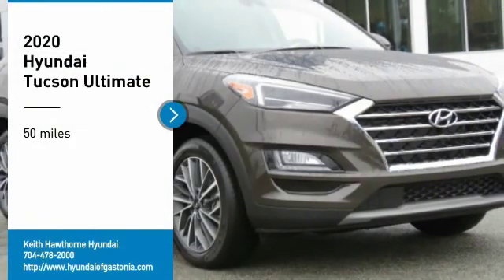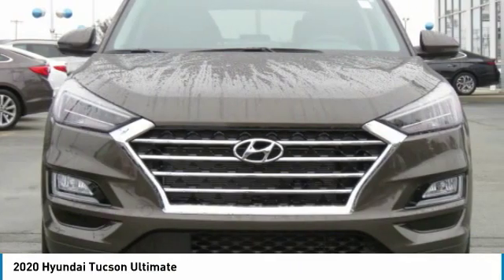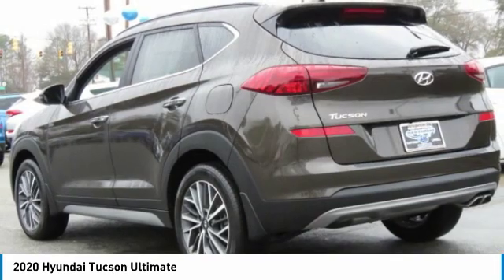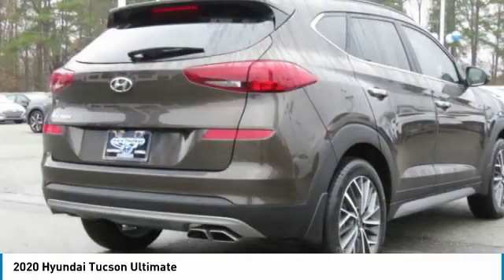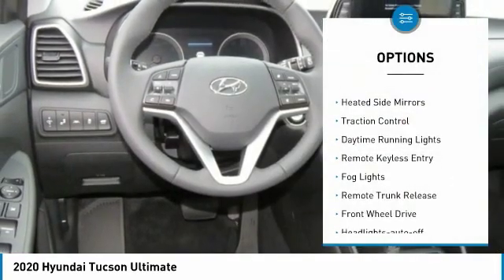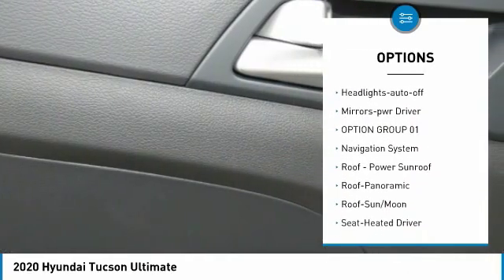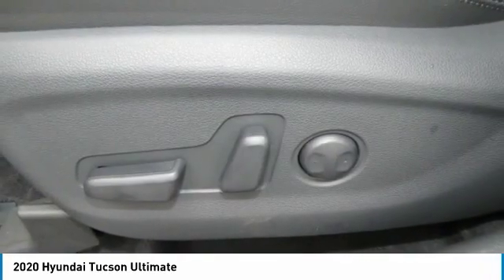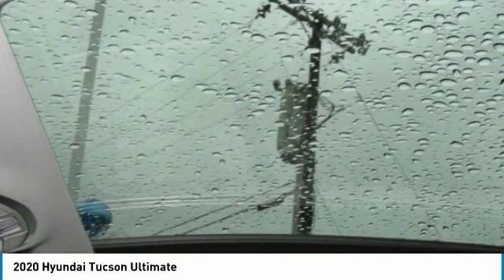2020 Hyundai Tucson 8906X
2020 Hyundai Tucson Ultimate

Heated/Cooled Leather Seats, NAV, Sunroof. FUEL EFFICIENT 28 MPG Hwy/22 MPG City! SAGE BROWN exterior and BLACK interior.